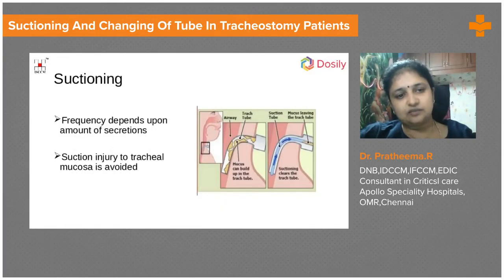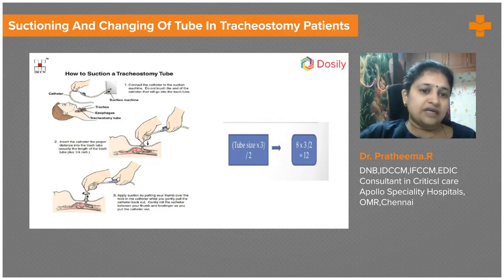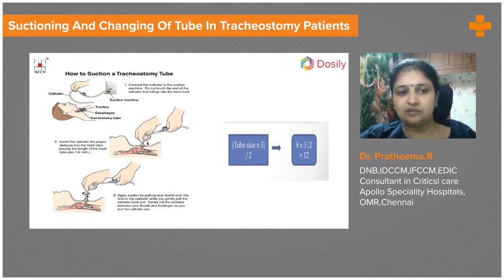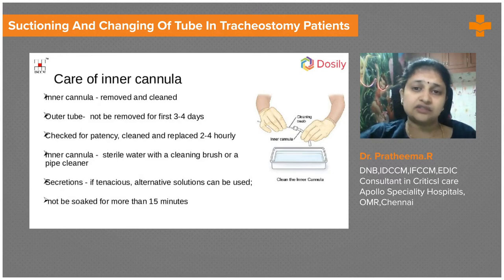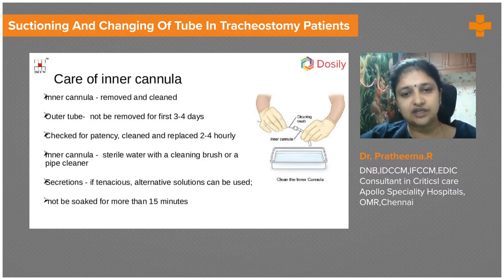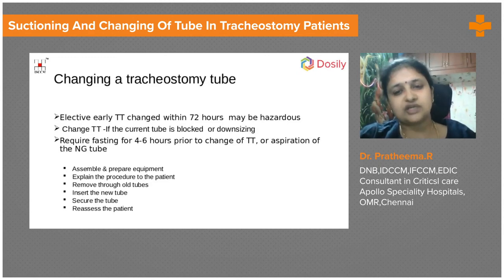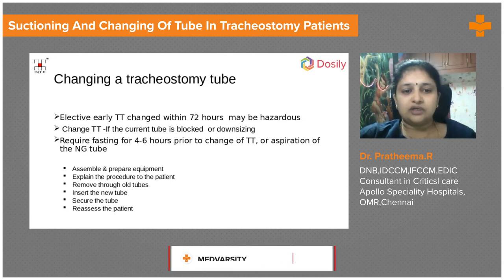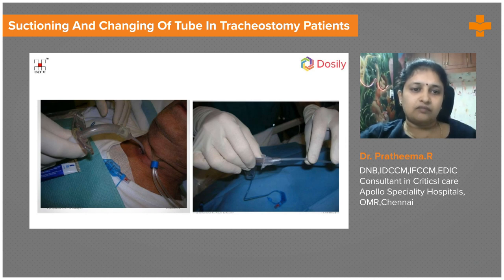Suctioning and Changing of Tube in Tracheostomy Patients | Medvarsity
Suctioning the airway is an important part of the tracheostomy patient's routine care. Tracheostomy suctioning removes thick mucus and secretions from the trachea and lower airway that coughing cannot remove. Suctioning is performed in the morning and before going to bed in the evening.

Suctioning is also performed following any respiratory treatments. Tracheostomy tubes can be changed voluntarily or in an emergency situation due to tube blockage, accidental decannulation, or displacement. It is recommended that tracheostomy tubes without an inner lumen be changed every 5-7 days. Patients with excessive secretions may require more frequent tube changes.

The first tube exchange occurs 3-7 days after the surgical tracheostomy. In patients with a percutaneous tracheostomy, at least 7 days should elapse before the first tracheostomy tube change. Double lumen tracheostomy tubes can be left in place for up to 29 days.

Dr. Pratheema R, discusses in detail about the suctioning and changing of tubes in tracheostomy patients.